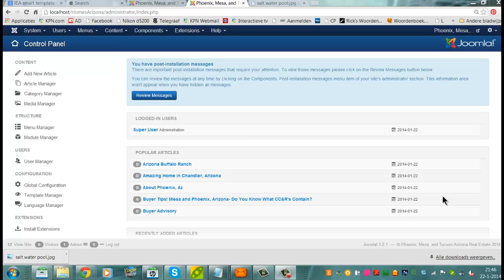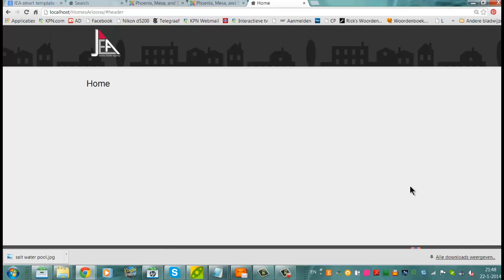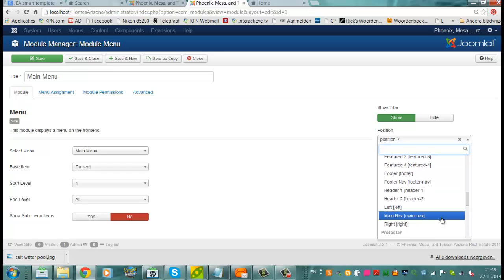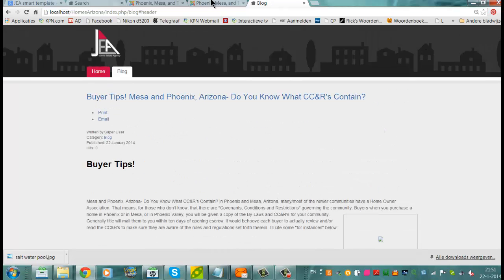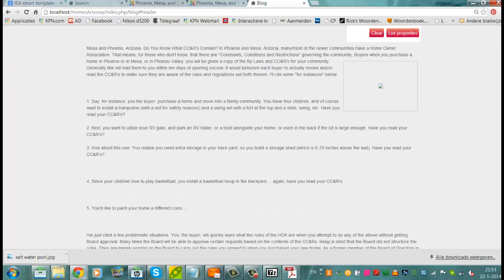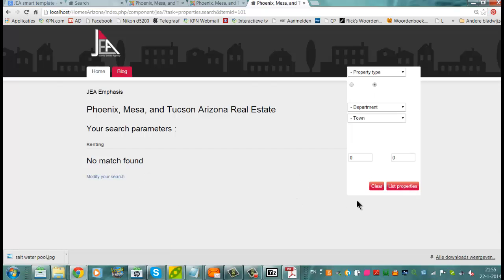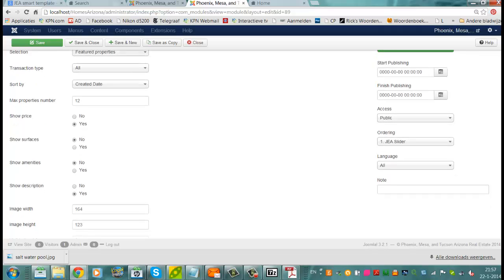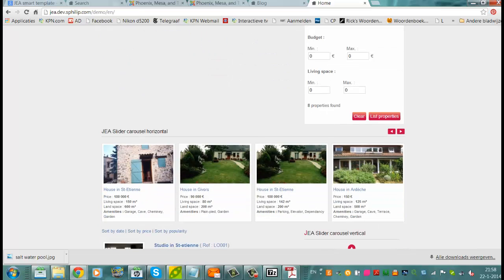How to install the Jea Smart template on Joomla 3.2.1.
This tutorial shows how to install the Jea real Estate template on Joomla 3.2.1.. It shows how to change the position of the menu to the position in the template.